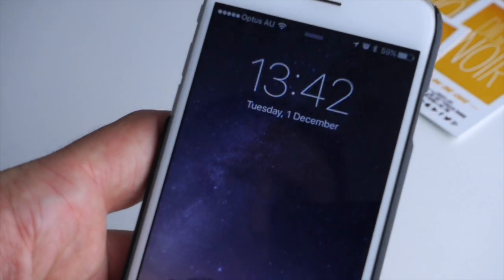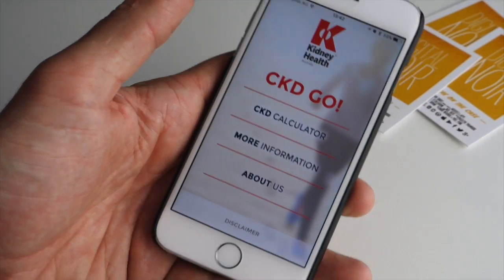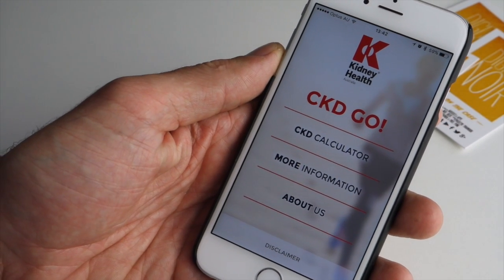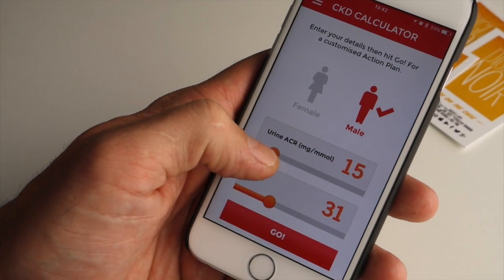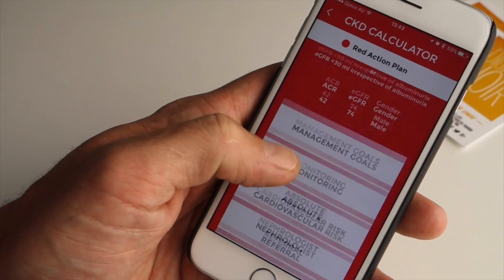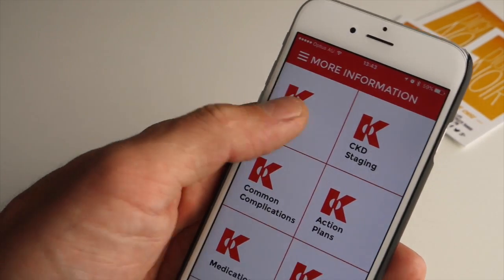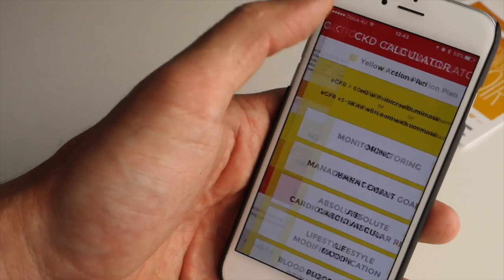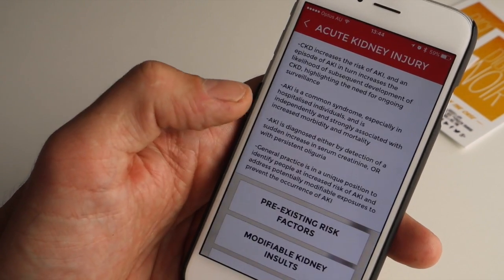CKD GO - Kidney Health Australia Mobile App - By Digital Noir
- We recently put together the CKD Go app for Kidney Health Australia - This app allows you to view a personalised action plan based on the eGFR and urine albumin:creatinine ratio. Action plans and staging criteria have been adapted from CKD Management in General Practice, Kidney Health Australia.

is a Web and App Development firm located in Sunny South Australia.